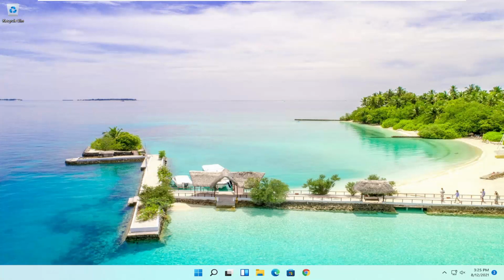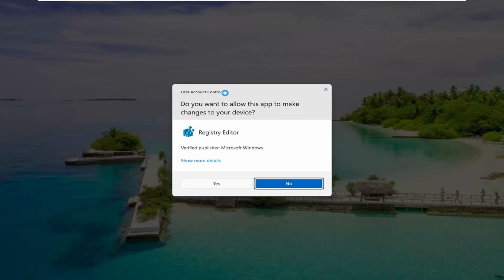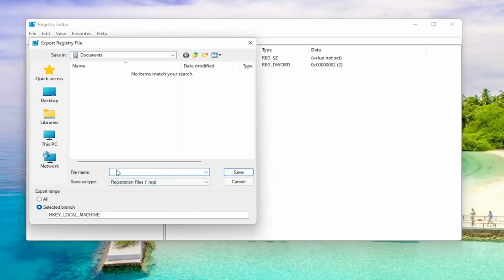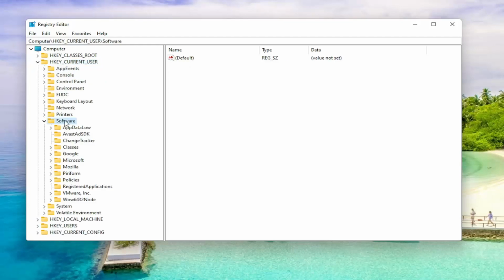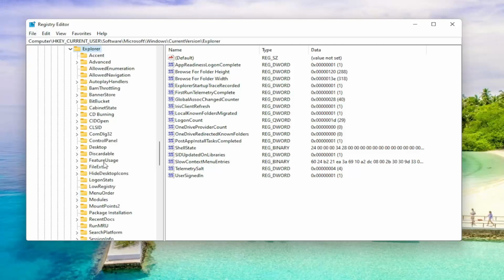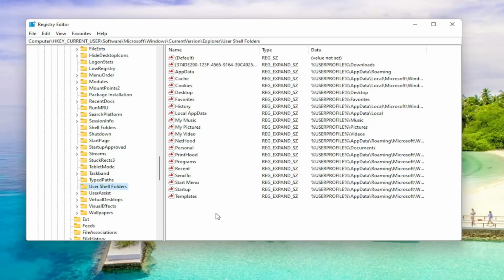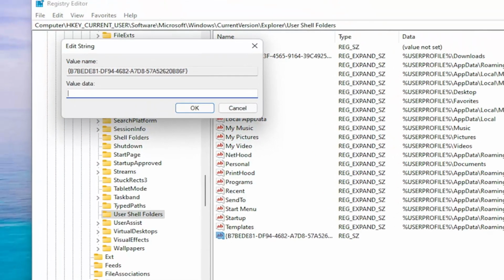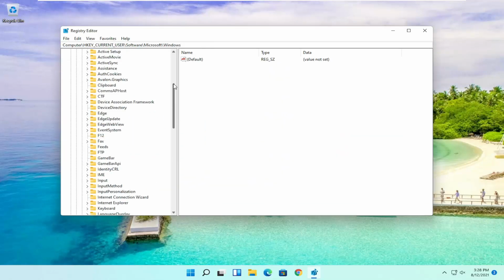Windows 11 Screenshots Are Not Being Saved in Pictures Folder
Find {B7BEDE81-DF94-4682-A7D8-57A52620B86F}
Double click on it and Make sure its value data is %USERPROFILE%\Pictures\Screenshots

If you are using a Microsoft account to sign in to Windows 11 or using OneDrive on your Windows 11 PC, you should check if Windows 11 is automatically saving screenshots to your OneDrive account. Although Windows 11 displays a “The screenshot was added to your OneDrive” desktop notification upon saving the screenshot to your OneDrive (unless you have turned off the notification), we suggest you check OneDrive settings.

Issues addressed in this tutorial:
screenshots not saved on windows 11
screenshots are not getting saved in windows 11
my screenshots are not being saved
screenshots not saved windows 11